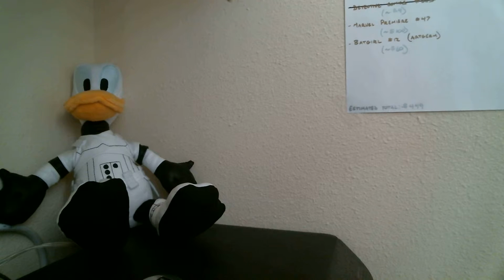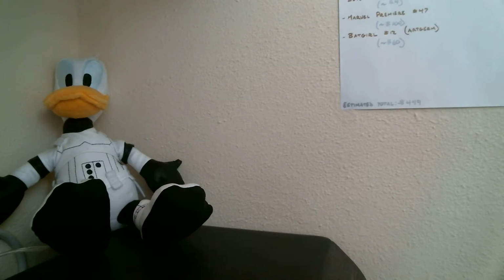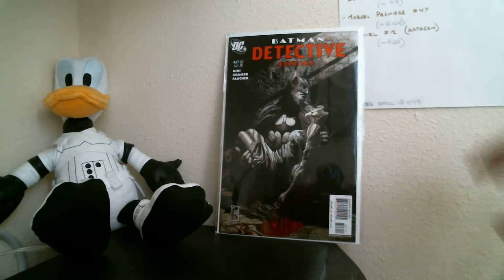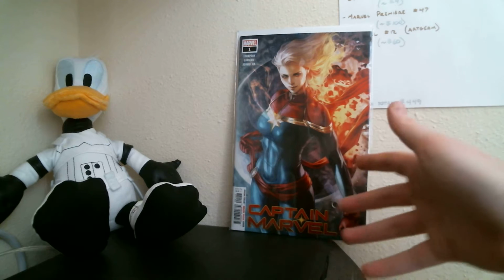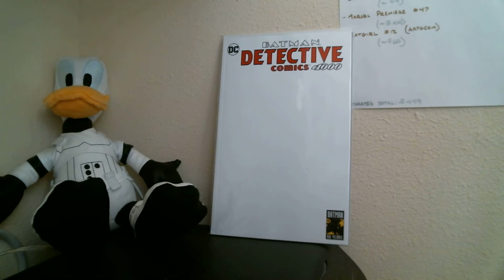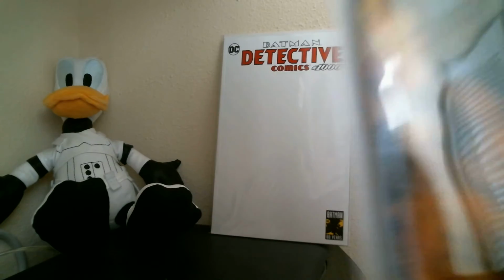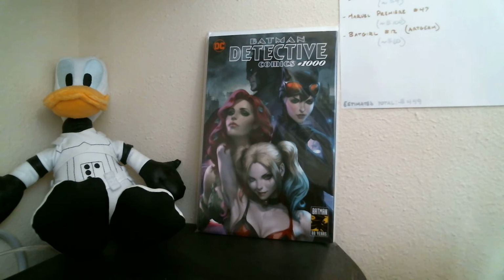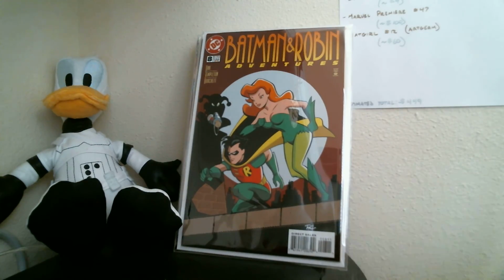Haul + Thoughts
A decent haul of recent pickups, and a small, albeit hypocritical rant on store exclusive covers.